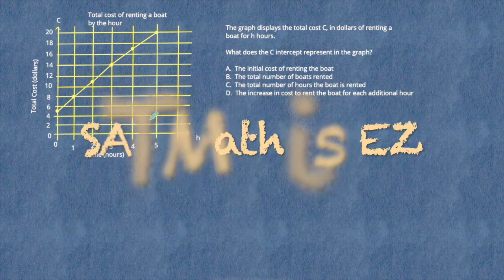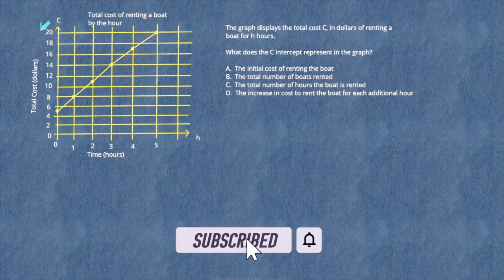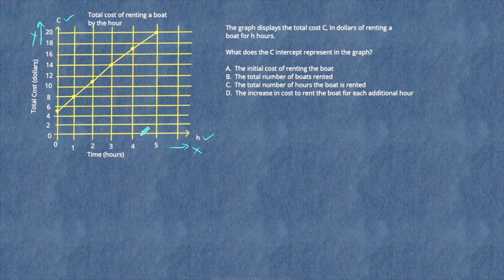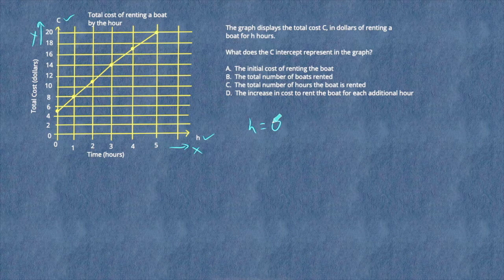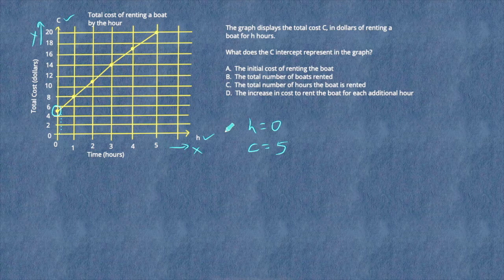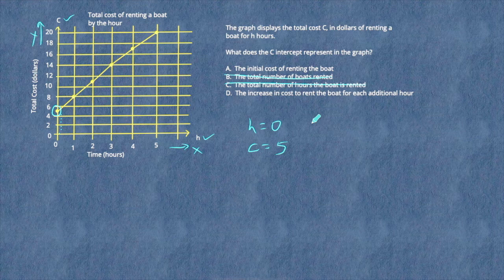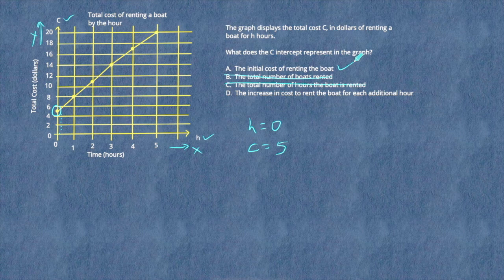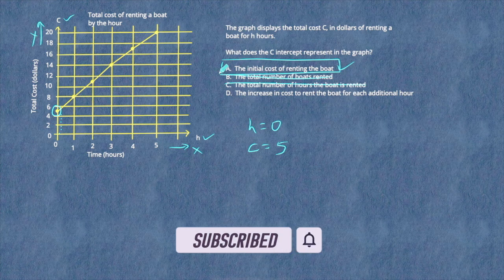00091 - Algebra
An easy algebra problem that talks about Y intercept.